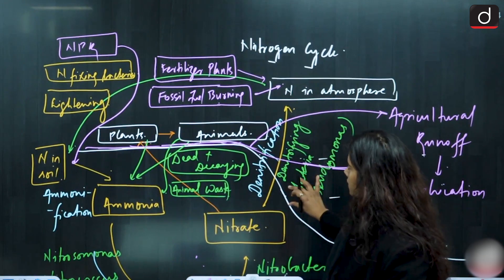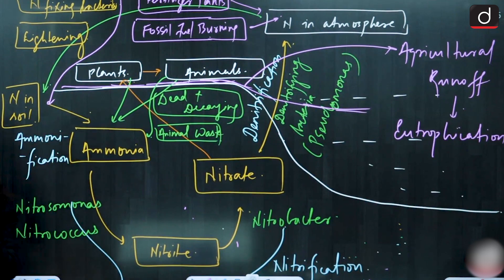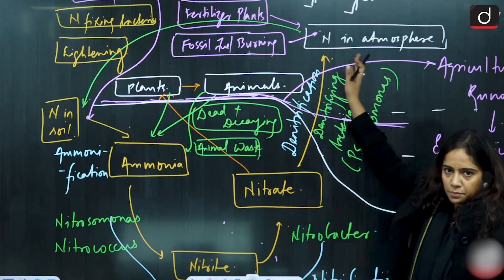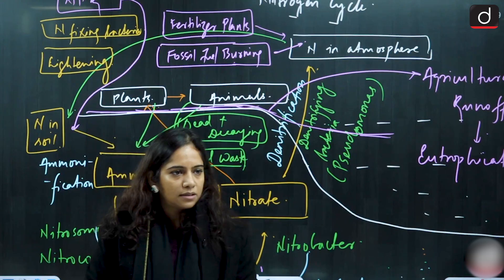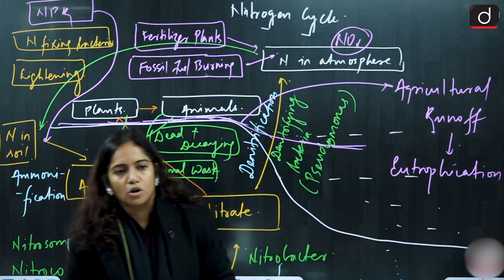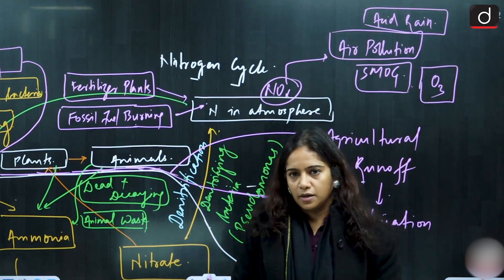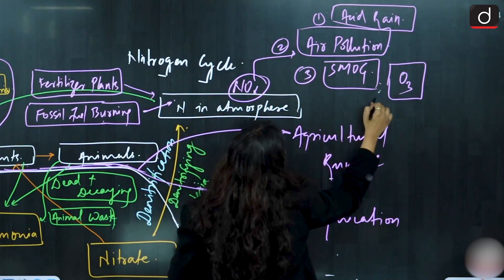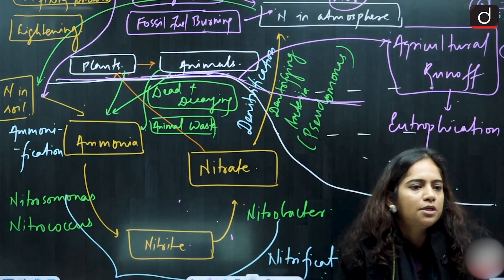Nitrogen Cycle Explained | Role of Nitrogen-fixing Bacteria | UPSC | Drishti IAS English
In this insightful video by Ms Deepshikha Singh, Expert Faculty at Drishti IAS, explore the crucial role of the Nitrogen Cycle in sustaining life on Earth. Learn how nitrogen moves through the environment, the different components of the cycle, and why it’s essential for plant and animal growth.
The video delves into the major stages of the nitrogen cycle, including nitrogen fixation, nitrification, assimilation, ammonification, and denitrification. Special focus is given to the role of nitrogen-fixing bacteria, which convert atmospheric nitrogen into forms plants can use, ensuring the availability of nitrogen in the soil for agricultural production.
We will also explore how disruptions in the nitrogen cycle, such as excessive use of fertilizers or environmental pollution, can harm ecosystems and contribute to climate change.
Key Topics Covered:
• What is the Nitrogen Cycle?
• Nitrogen Fixation and its importance in agriculture
• Role of nitrogen-fixing bacteria in the cycle
• The various components of the nitrogen cycle (nitrification, denitrification, etc.)
• How the nitrogen cycle supports plant and animal life
This video is essential for UPSC aspirants preparing for Geography, Environment, and General Studies, as it connects foundational environmental science concepts with real-world applications in ecosystem management and agriculture.